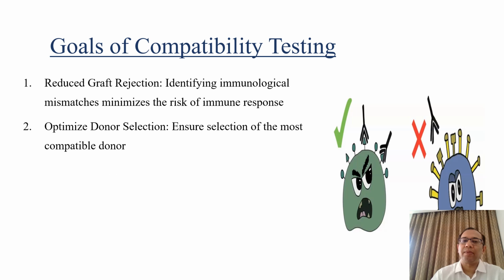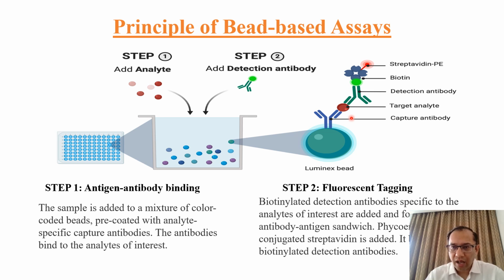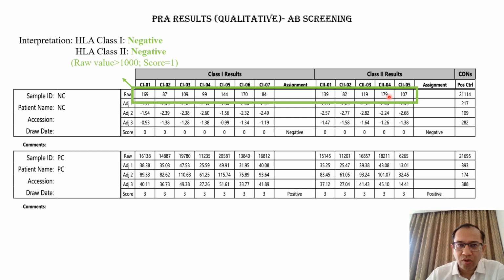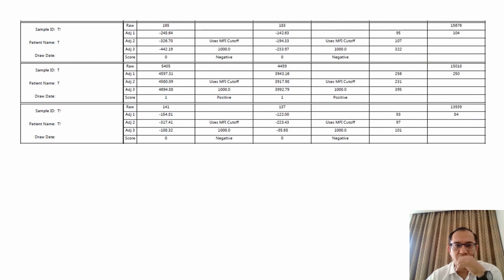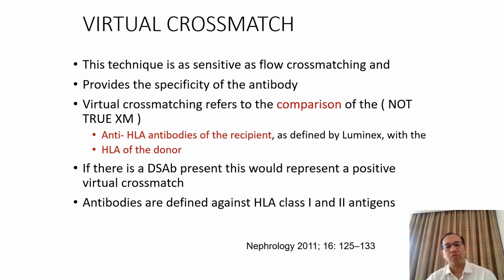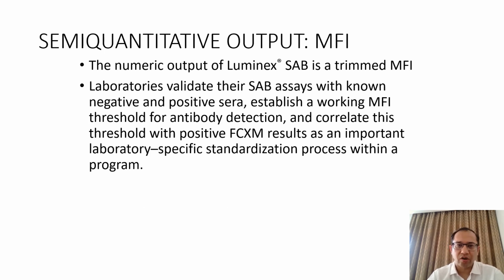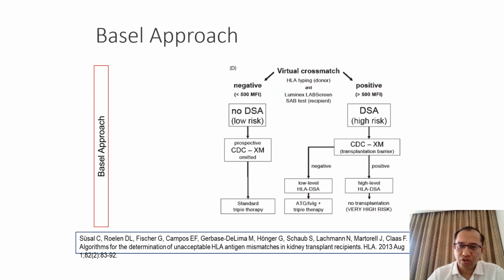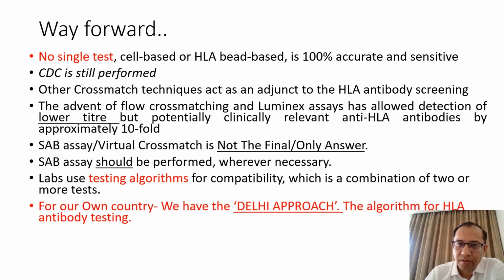Unravelling Compatibility with Luminex Bead based Assays (Episode 58)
This episode covers the in depth analysis of all bead based assays which are pertinent to HLA testing including but not limited to HLA typing, HLA antibody screening, PRA testing, HLA Single Antigen bead assay etc.  Happy Learning to all  of you!